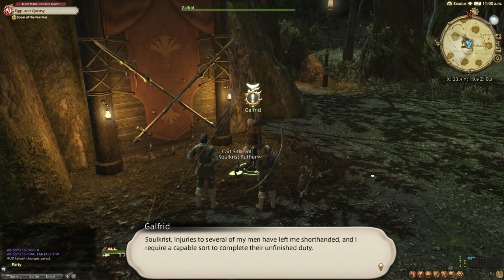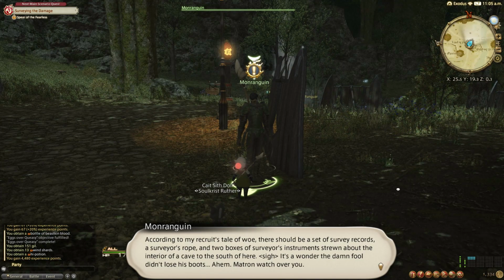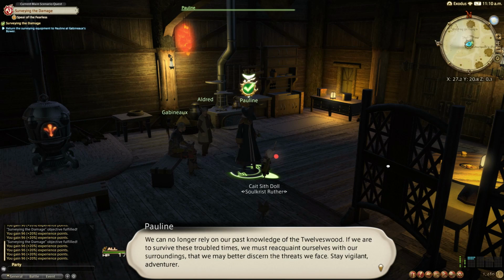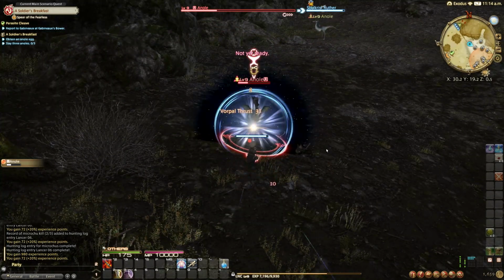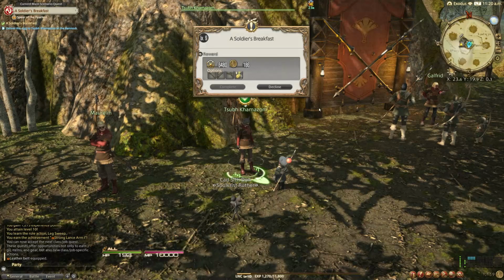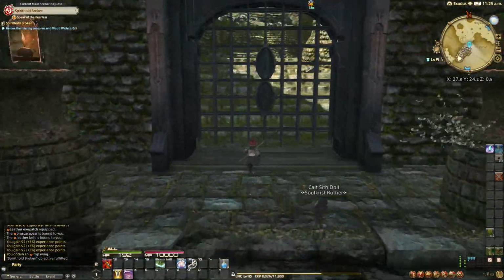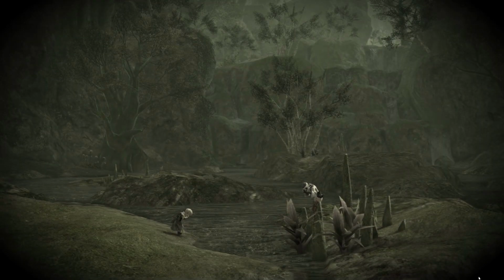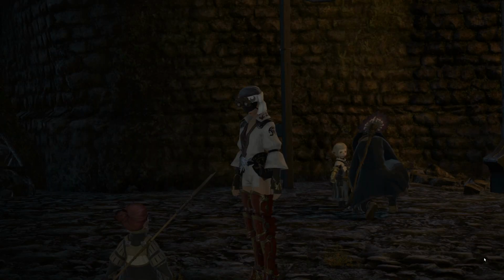Poke the Golem | Final Fantasy XIV: A Realm Reborn, Pt. 3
Welcome to the channel and welcome to Final Fantasy XIV Online: A Realm Reborn. To me, this is one of the best JRPGs that we have had in a long time. This isn’t even considering that it is a MMO. The story is rich, the characters are deep, and the class/job selection is beyond wonderful. Come with me on this long journey as we explore Eorzea, a land of conflict a beauty!

Join me for some live streams twice weekly over on Twitch!

Schedule:
Tuesday: 5:40pm MTN
Saturday: 10:00am MTN

Join the Discord channel to keep up to date with upcoming and past projects, as well as get to know the amazing people who have become the best dang community I have ever had the pleasure of being a part of!

If you want to help the channel improve via equipment and software upgrades, I have made a Patreon for those who feel as though they wish to help in my endeavor in making this channel the best that It can be as well as a donation site using StreamLabs.